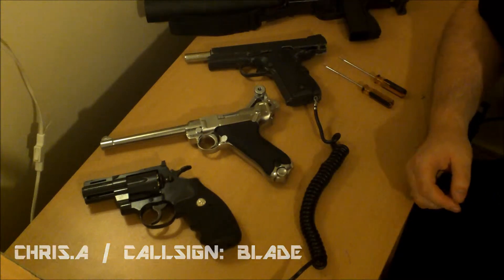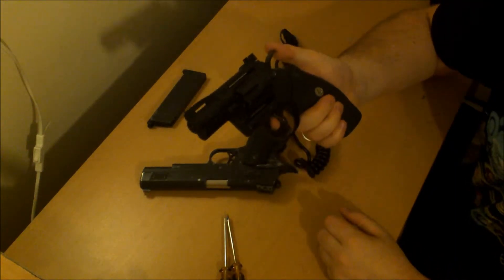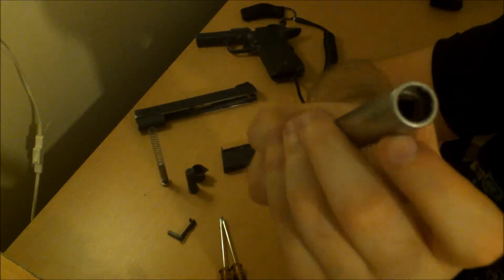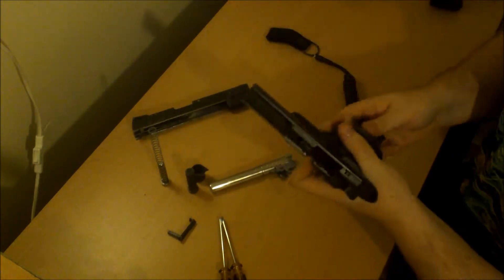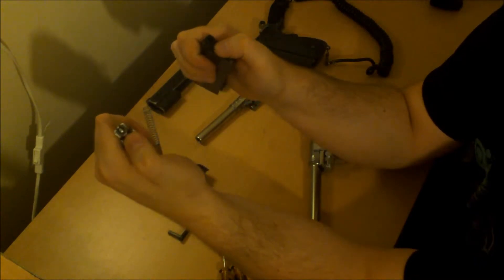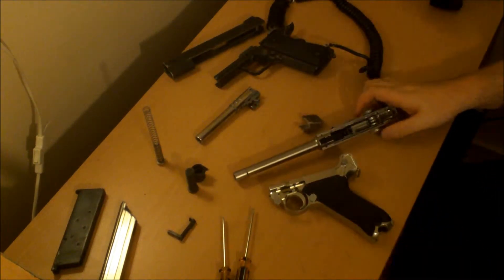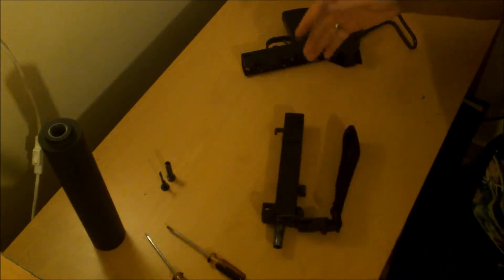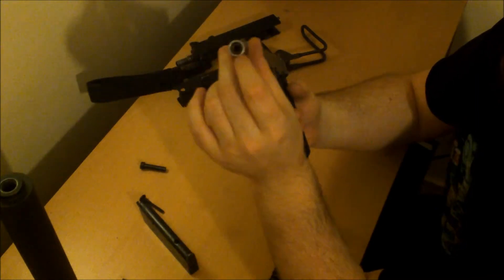Anatomy of a gas blow back gun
In this episode of APT we look at how to field strip a pistol and talk about the physical components that make up a gas blow back weapon.

We also talk about modifying a GBB weapon.